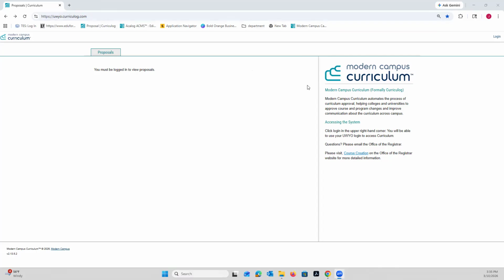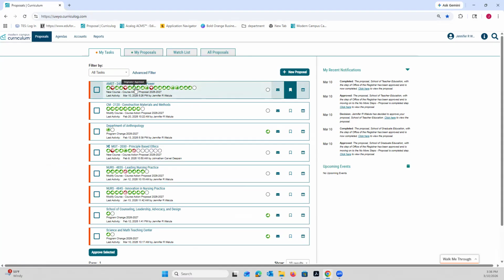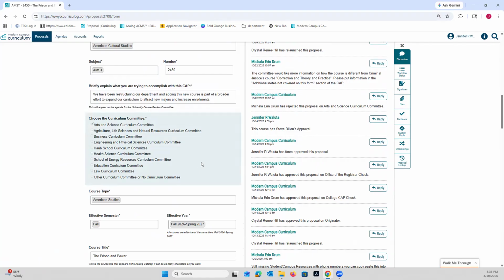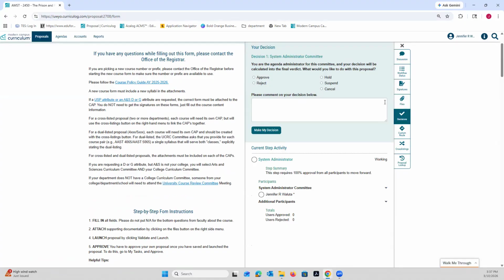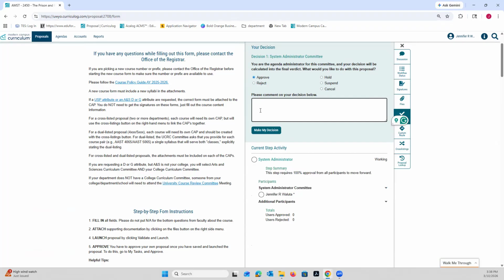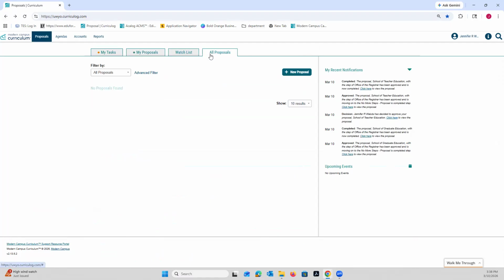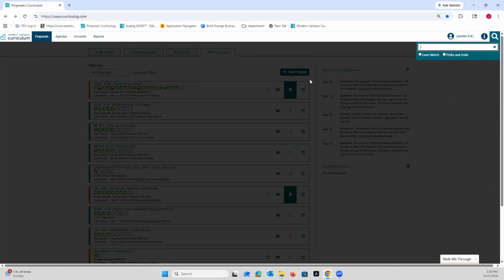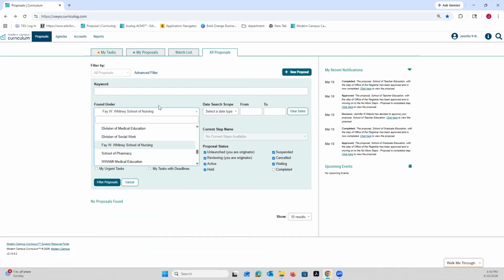Curriculum Introduction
Introduction to Modern Campus Curriculum Software